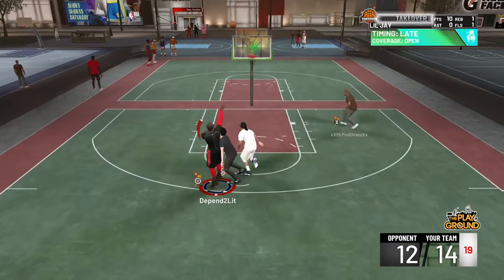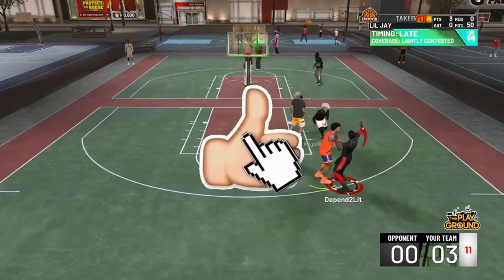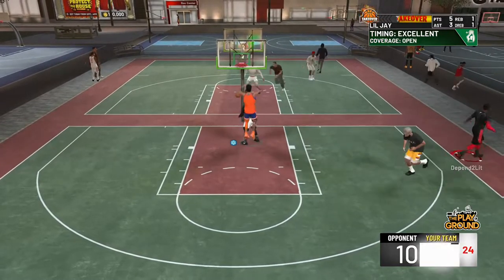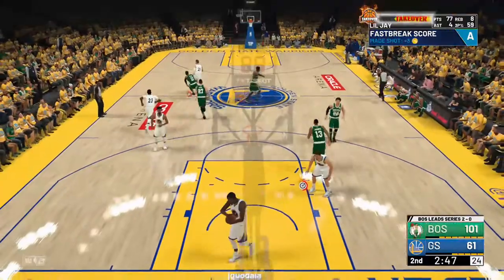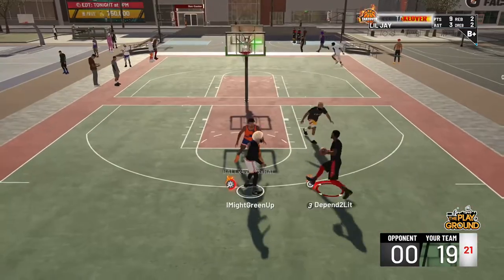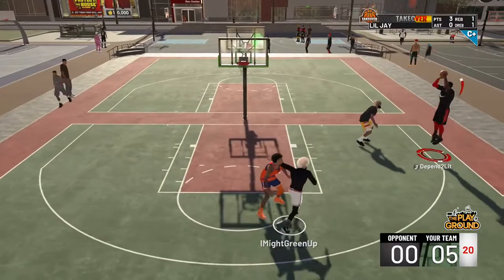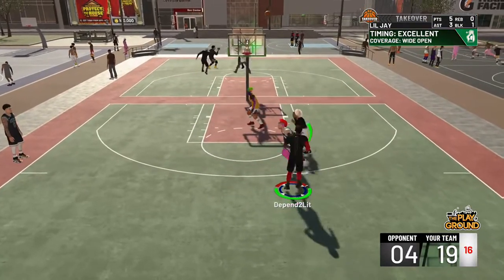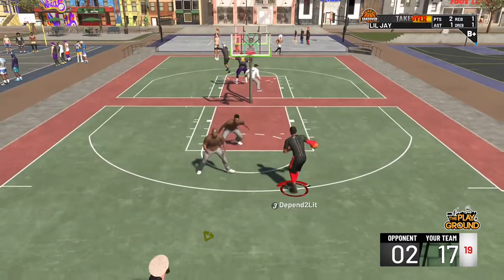*NEW* BEST JUMPSHOT ON NBA 2K19 AFTER ALL PATCHES!! AUTOMATIC CONTESTED GREEN LIGHTS!!!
I JUST LOVE MAKING VIDS THIS CHANNEL IS BASED OFF MY PERSONALITY AND I HOPE YALL ENJOY!!! BTW I DONT CARE  ABOUT LIKES,SUBSCRIBERS OR VIEWS I DO THIS FOR FUN!!

JUMPSHOT
BASE- JUMPSHOT 11
R1- LAMARCUS ALDRIDGE
R2-RUDY GAY
BLENDING- DEPENDS ON IF YOU LIKE FAST JUMPSHOTS OR SLOW IF YOU LIKE FAST PUT IT AT 100% SPEED IF YOU LIKE SLOW PUT IT ONE BAR DOWN..
50/50 BLENDING BTW

SONG USED~
XBOX GT~drippy jayyyyyy

I JUST LOVE MAKING VIDS THIS CHANNEL IS BASED OFF MY PERSONALITY AND I HOPE YALL ENJOY!!!